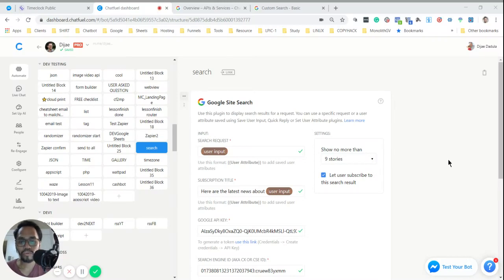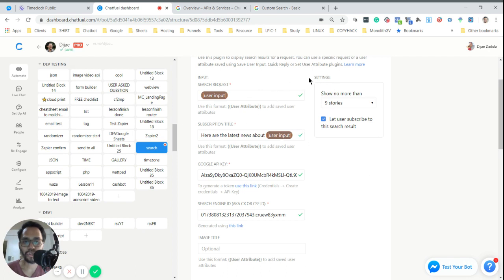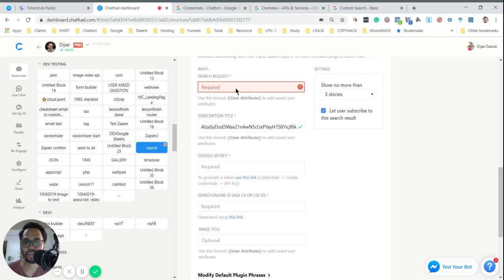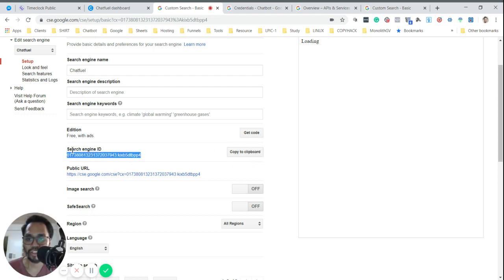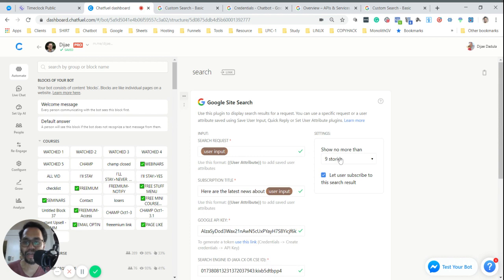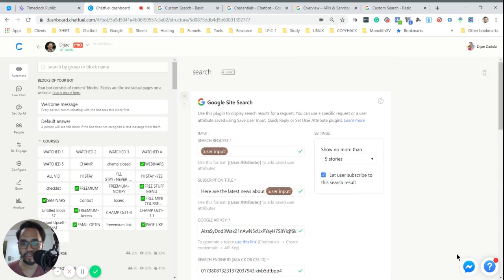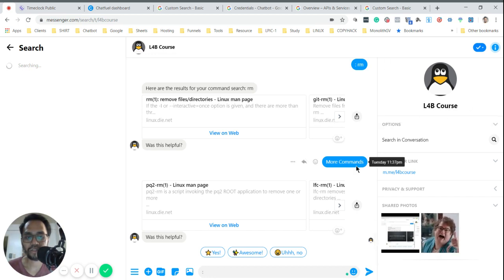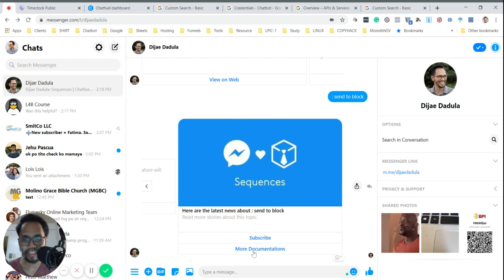How to Make Chatfuel a Search Engine Bot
I'm Dijae and all I wanted is to share what you can do more with Chatfuel.

In this Lesson, you'll discover how to make your Chatbot as a search engine so that your users can navigate and type anything and let the bot give them what they want.

Simple application you will see here:
1. Searching Documentation to Chatfuel Website
2. Ecommerce search for any products
3. Computer Commands (Linux Command Search)